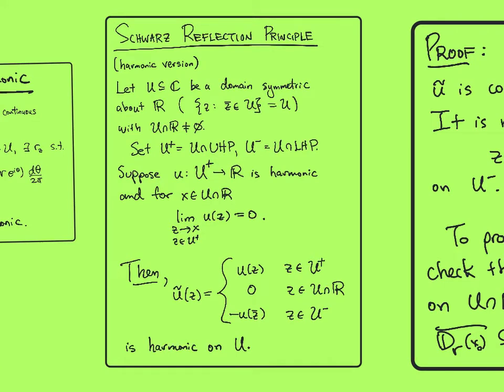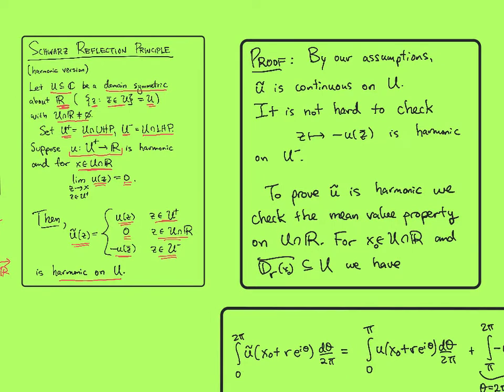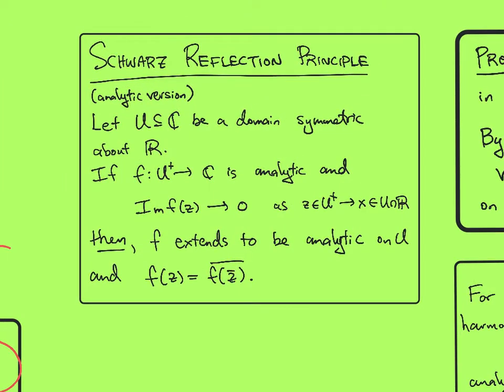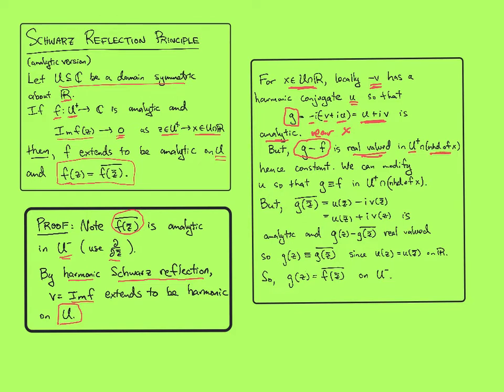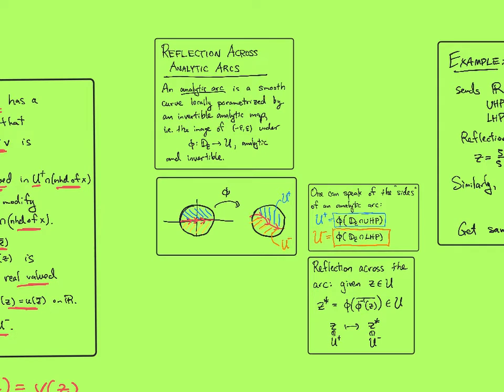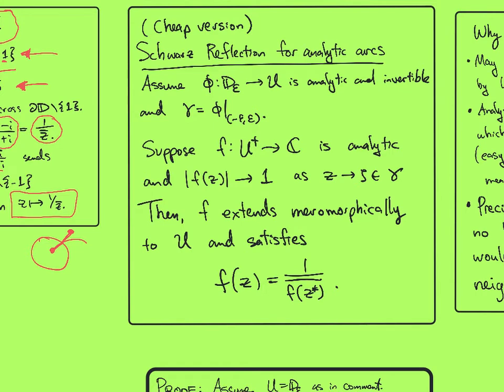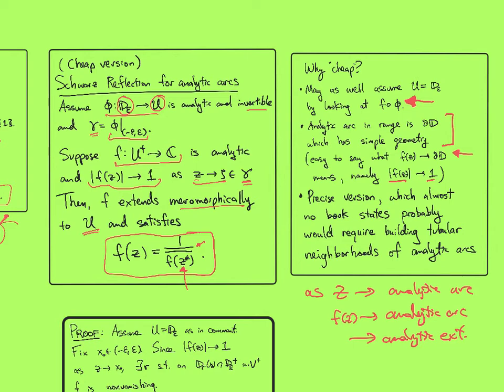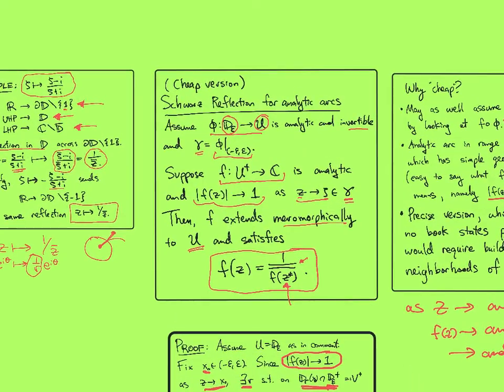Some results on harmonic functions --3/3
In this video series, we prove the approximate identity property of the Poisson kernel on the disk thereby solving the Dirichlet problem on the disk.  (Some details had already been discussed in class).  Next, we discuss positive harmonic functions, Harnack inequality, and Harnick principle.  Finally, we discuss the Schwarz reflection principle.  3/3